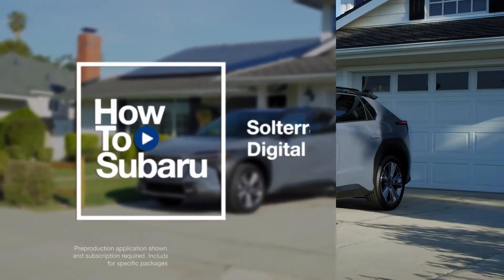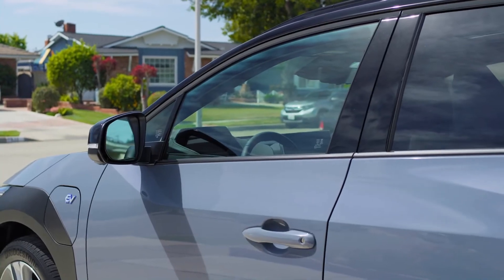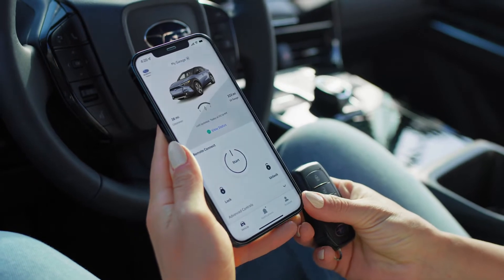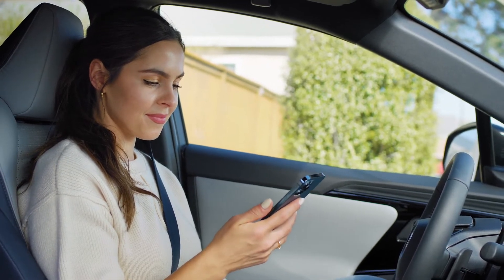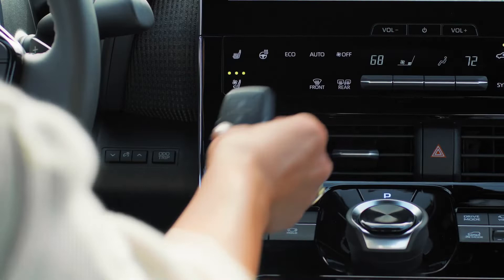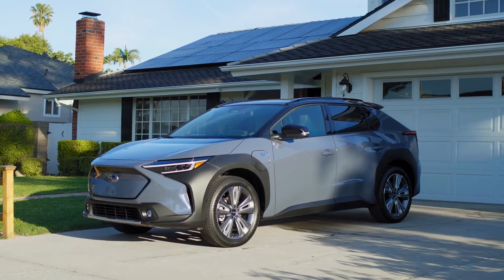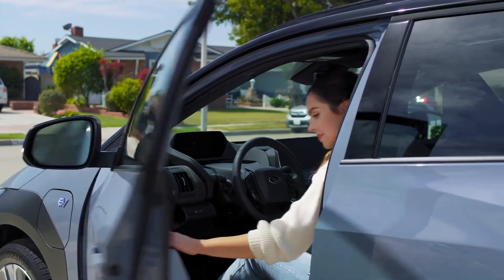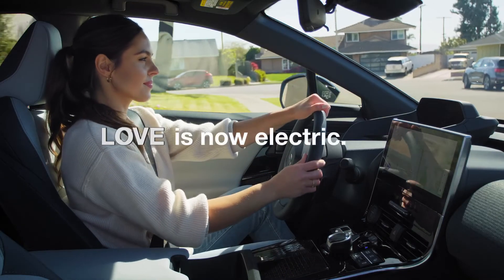Subaru How To: Digital Key - 2023 Subaru Solterra